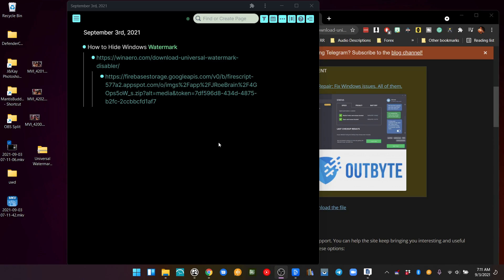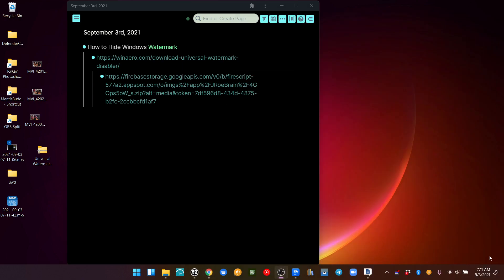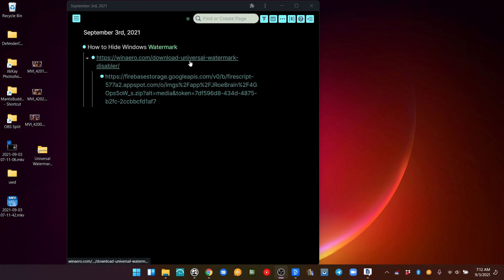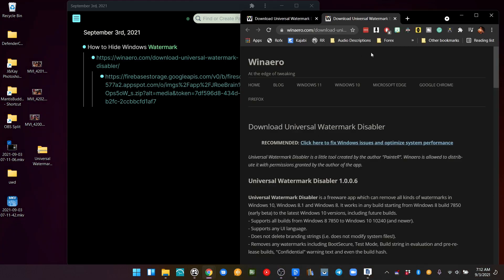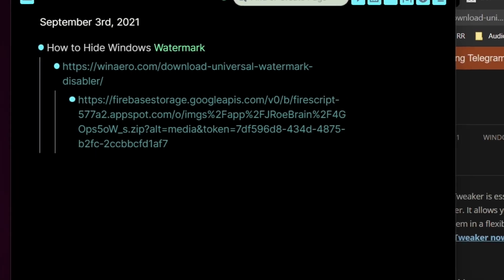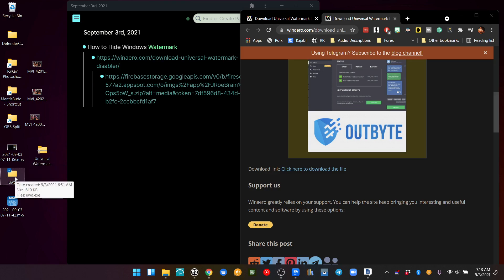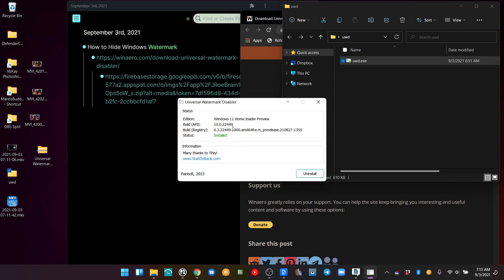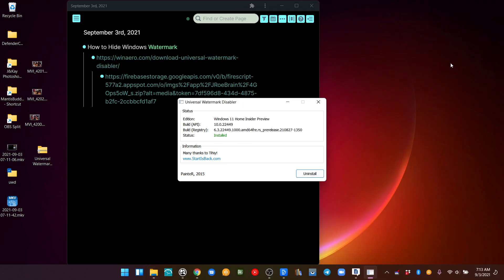How I Got Rid of "Evaluation Text" on Windows 11 Desktop in 2 Minutes Universal Watermark Disabler